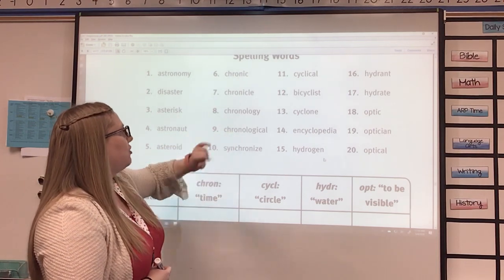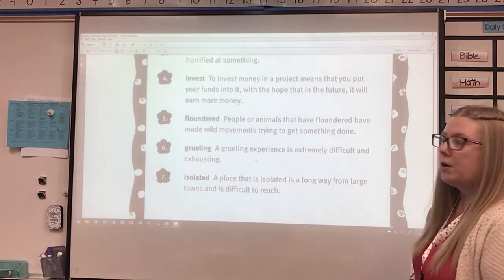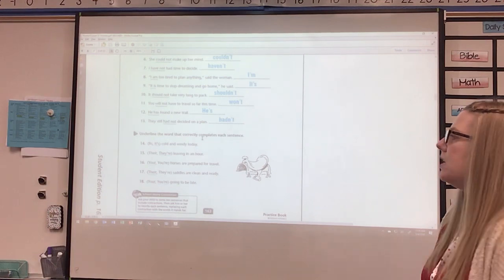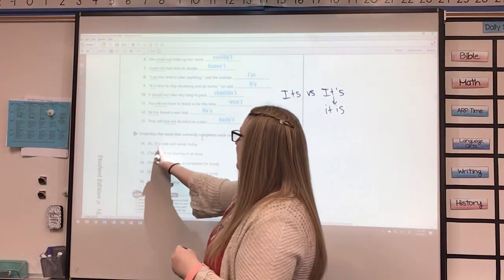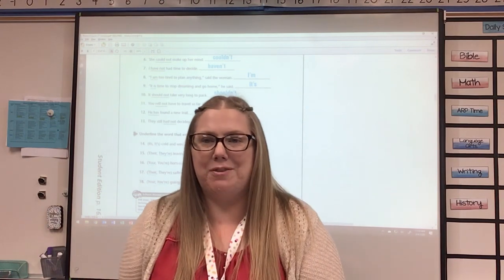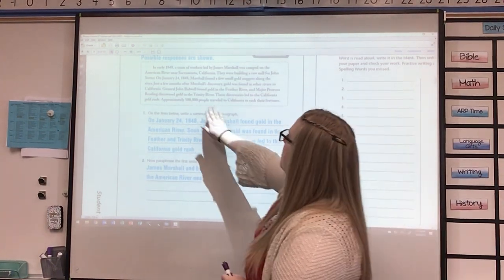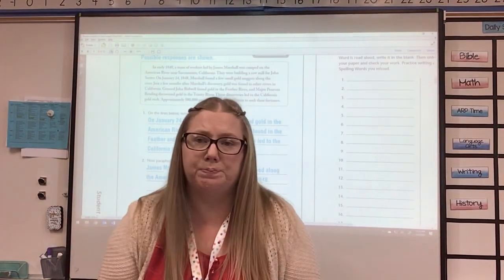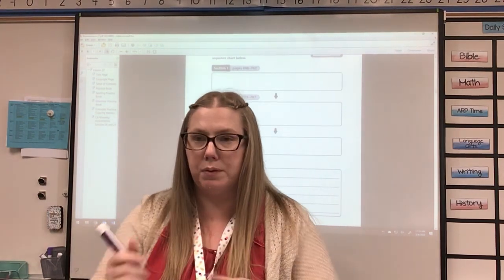Wednesday 5/6 Language Arts Lesson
Don’t forget to do the assigned practice book page. Correction a summary is shorter and a paraphrase is longer.